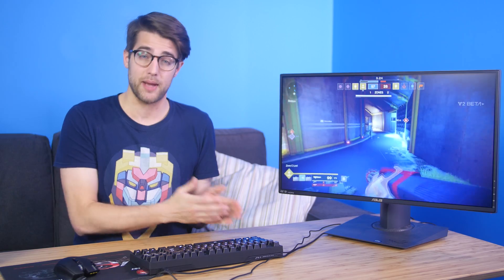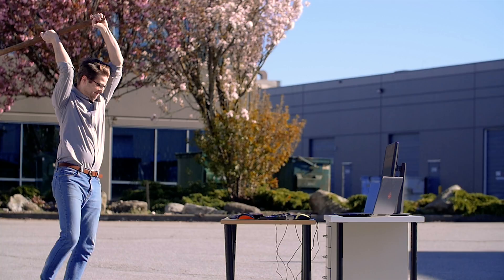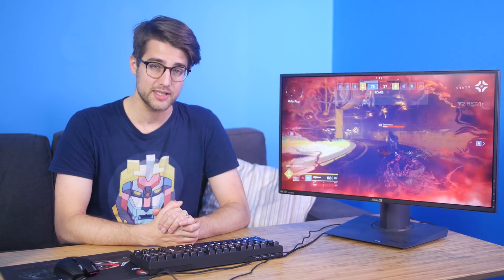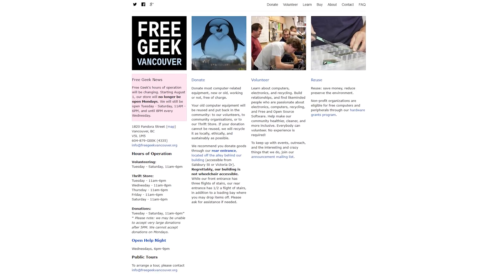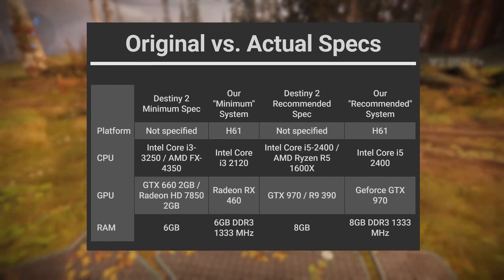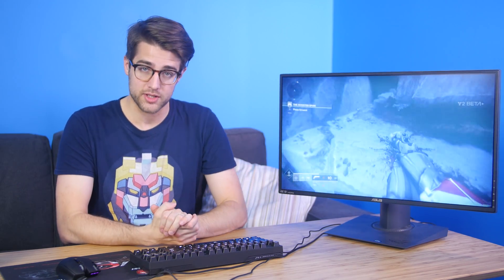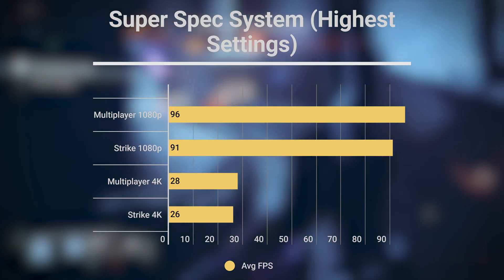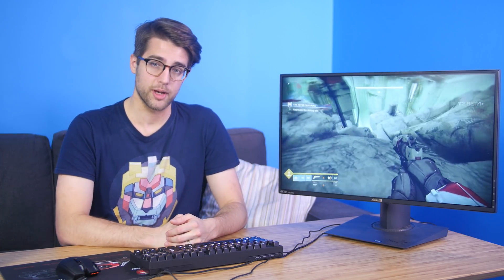Destiny 2 PC (beta) PC Requirements Tested!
We managed to wrangle up 3 systems to test the PC hardware requirements for Destiny 2 - here's what we found!

Thanks to FreeGeek for hooking us up with a test system!

Episode Credits:
Host: Riley Murdock
Writer: Riley Murdock
Editor: Riley Murdock